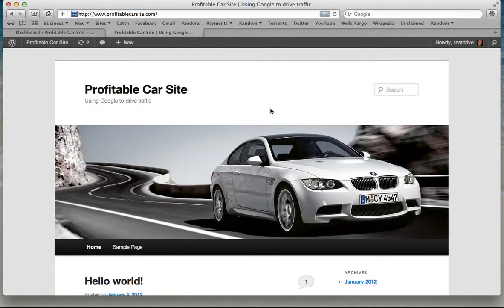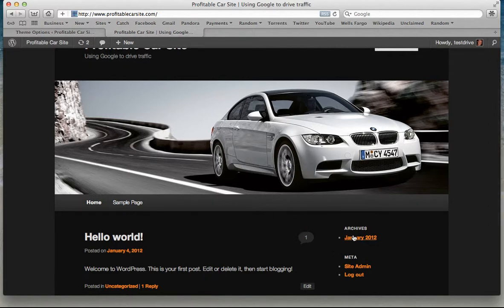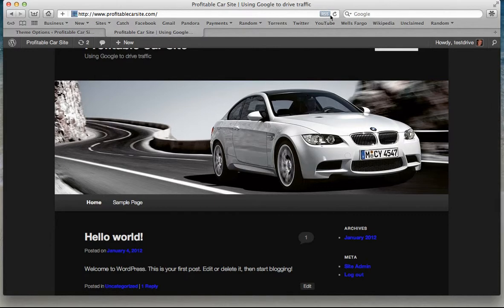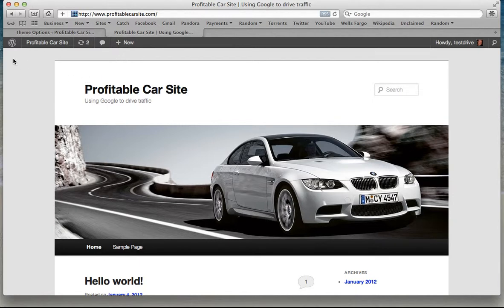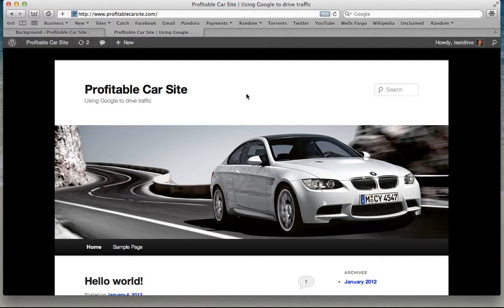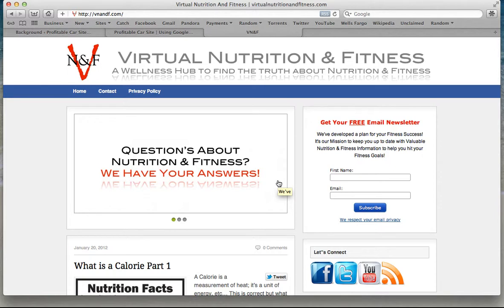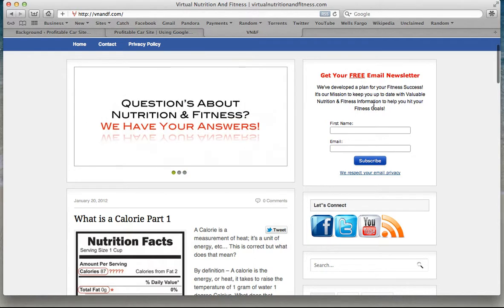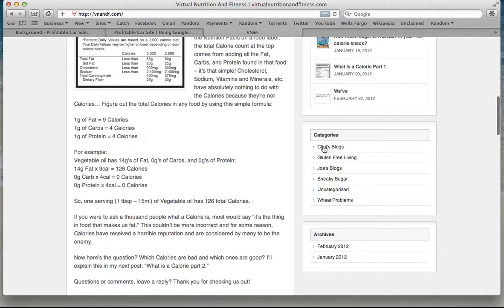Wordpress Theme & Link Colors